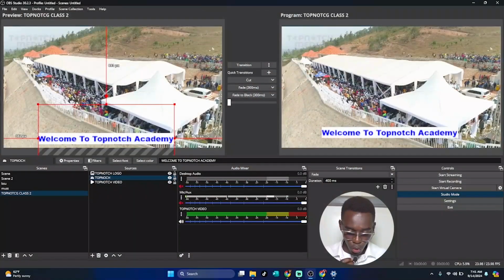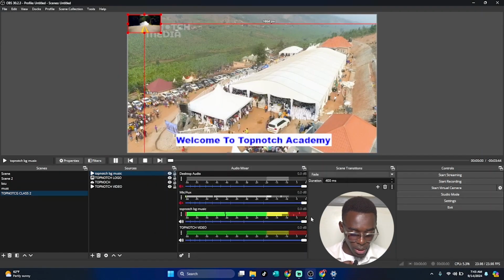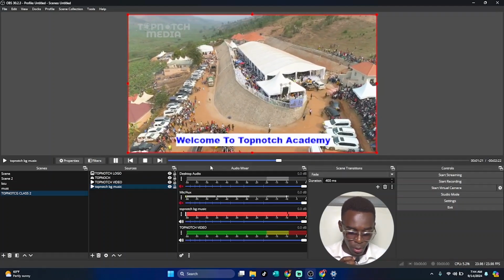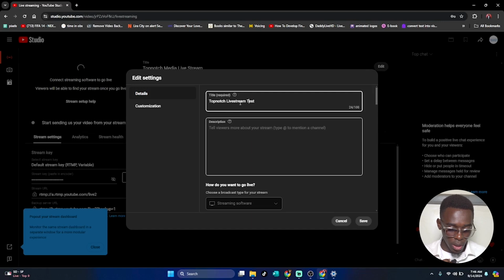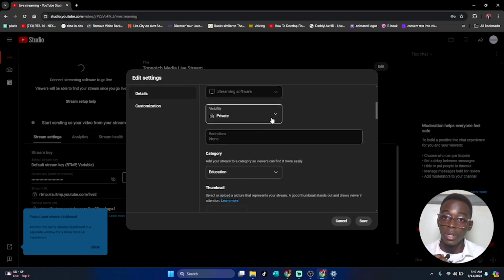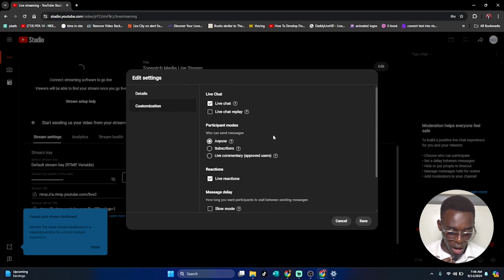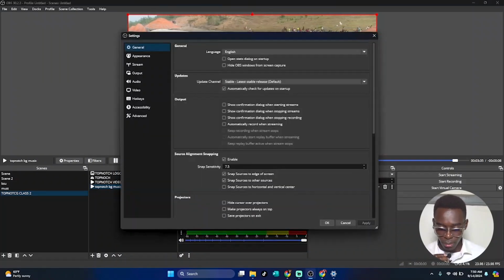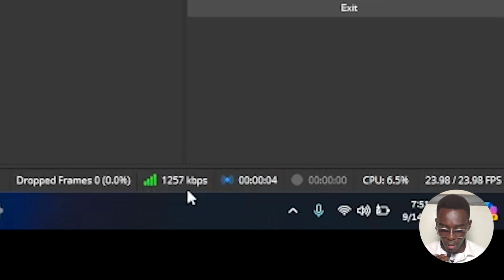Stream on YouTube with OBS(2024) FREE!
Want to start streaming on YouTube using OBS but don't know where to start? In this video, I’ll walk you through everything you need to know in 2024! Whether you're a beginner or looking to update your OBS settings for better quality, I’ve got you covered.
📽 Why OBS? OBS (Open Broadcaster Software) is a powerful, FREE tool that lets you create professional-looking streams without the need for expensive equipment. Perfect for gamers, creators, and live streamers of all kinds!

💡 No prior experience needed! Whether you’re streaming for the first time or looking to improve your setup, this guide is made for you.